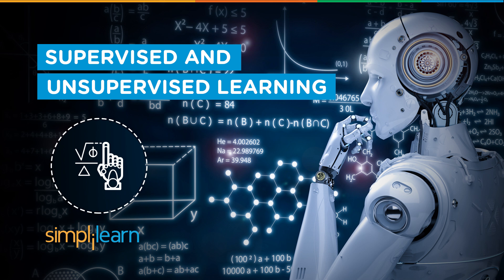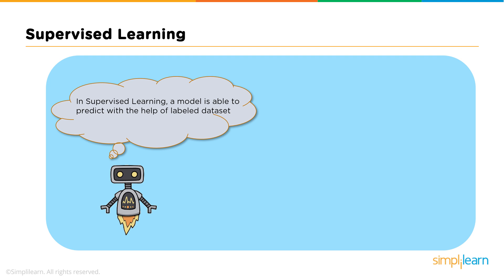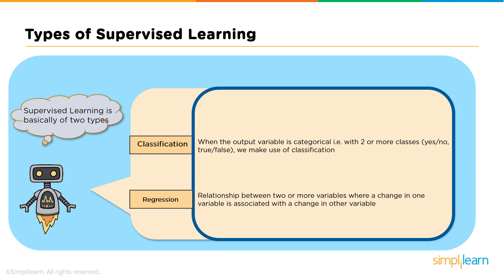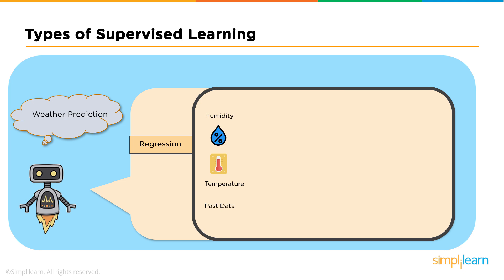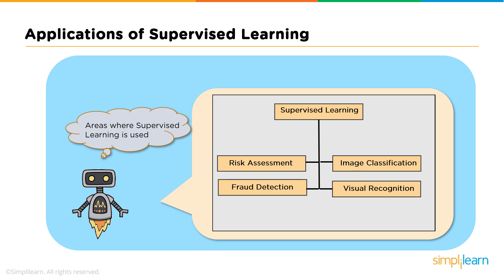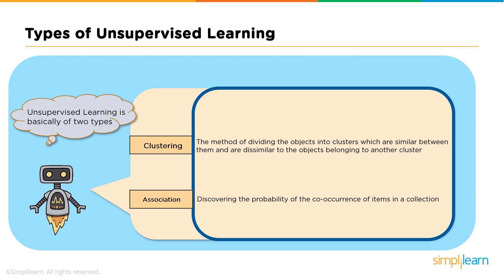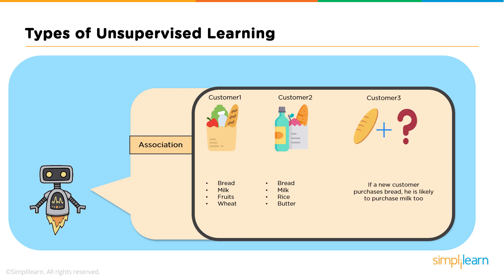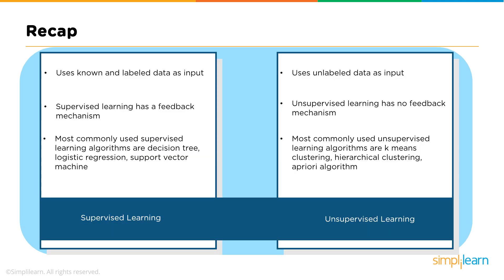Supervised Learning | Unsupervised Learning | Machine Learning Tutorial | 2026 | Simplilearn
"️🔥 Professional Certificate in AI and Machine Learning by Simplilearn in collaboration with Purdue University
️️🔥 Applied Generative AI Specialization by Simplilearn, delivered by Simplilearn in collaboration with Purdue University

Below are the topics explained in this supervised and unsupervised learning in Machine Learning Tutorial-
00:00 - 01:20 What is Machine Learning?
01:20 - 02:21 Supervised Learning
02:21 - 04:31 Types of Supervised Learning
04:31 - 05:14 Applications of Supervised Learning
05:14 - 05:49 Unsupervised Learning
05:49 - 07:33 Types of Unsupervised Learning
07:33 - 08:34 Applications of Unsupervised Learning
08:34 - 09:20 Recap

Download the Machine Learning Career Guide to explore and step into the exciting world of Machine Learning, and follow the path towards your dream career

What is Supervised Learning and Unsupervised Learning?
In supervised learning, the model learns from a labelled data, whereas, in unsupervised learning, the model trains itself on unlabelled data. Linear regression, logistic regression, support vector machines, and k nearest neighbours are some of the popular supervised learning.

✅ Key Features
- Add the IBM Advantage to your Learning
- 25 Industry-relevant Projects and Integrated labs

✅ Tools Covered
- ChatGPT
- Flask
- Matplotlib
- django
- Python
- Numpy
- Pandas
- SciPy
- Keras
- OpenCV